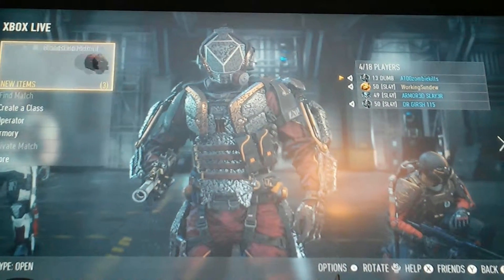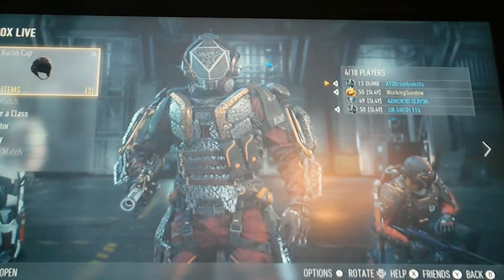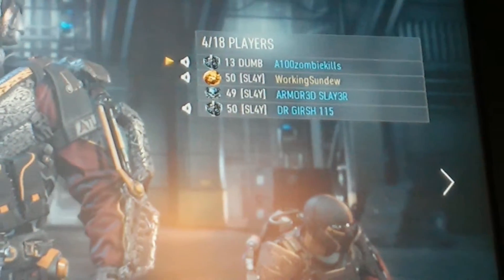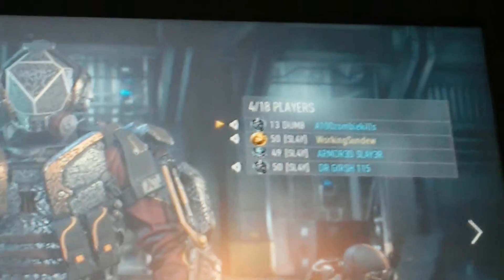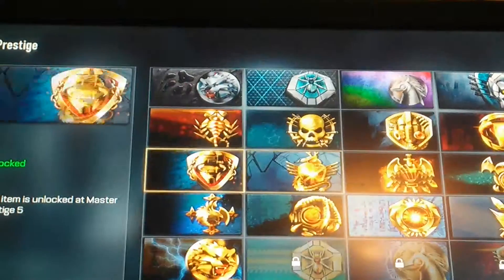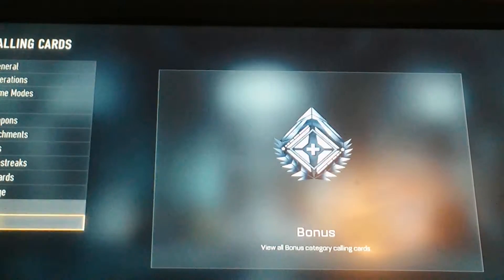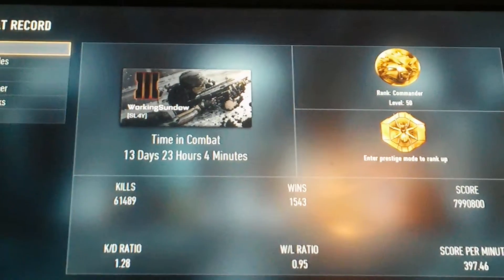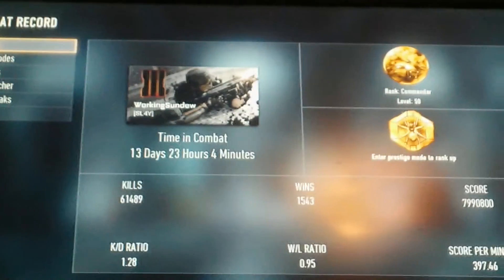Advanced Warfare: Master Prestige 13 Items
Next is Master Prestige 14